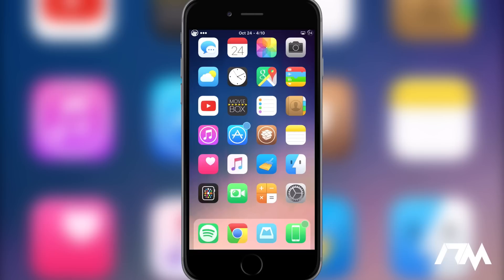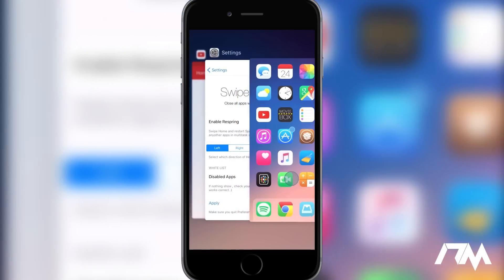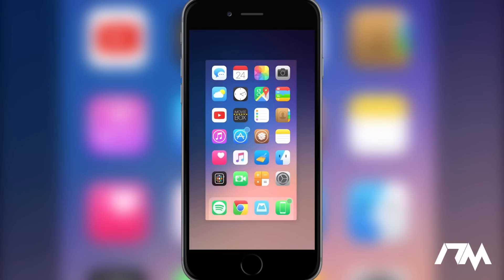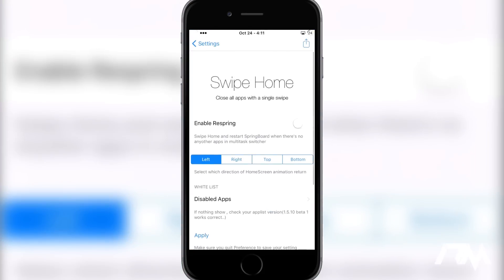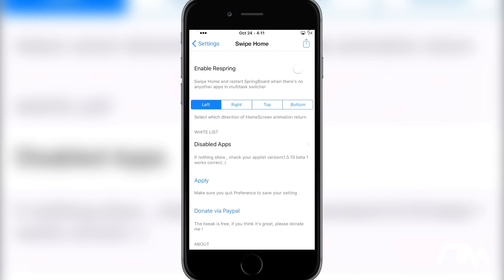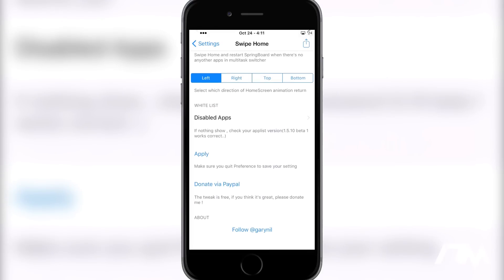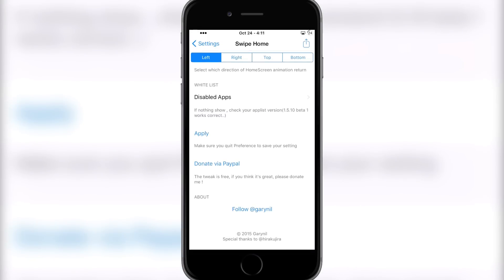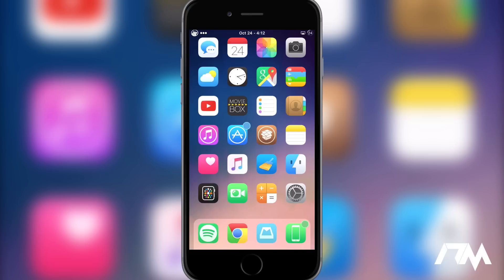iOS 9 Cydia tweaks: SwipeHome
Daily Tweak Videos and Tutorials At 6:30pm CST

Name: SwipeHome
Price: Free
Source: BigBoss
Developer: Gary niL

Song: Arizon - Meet You There